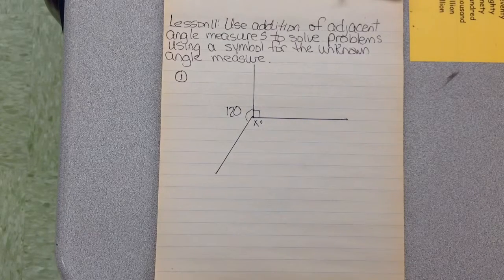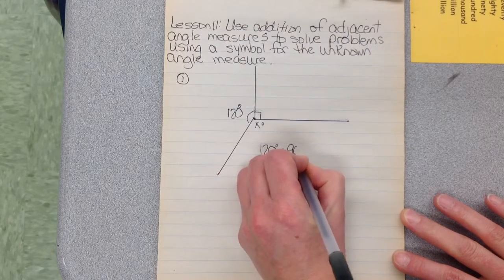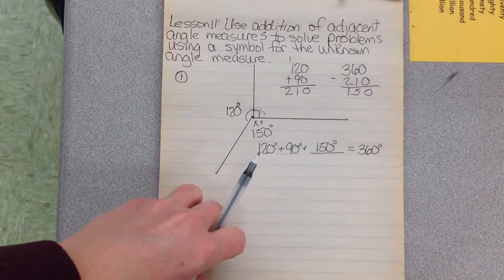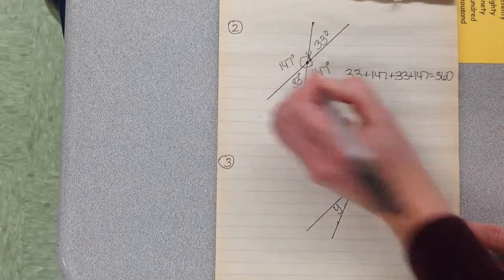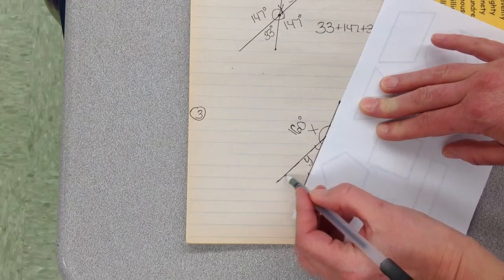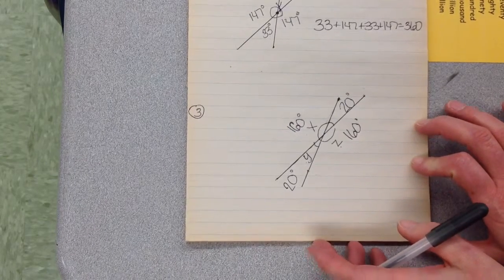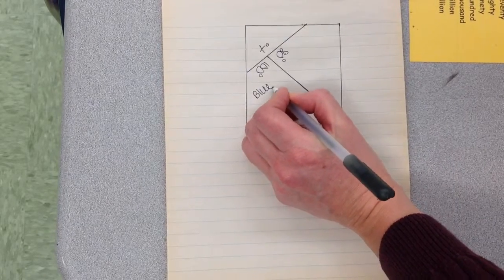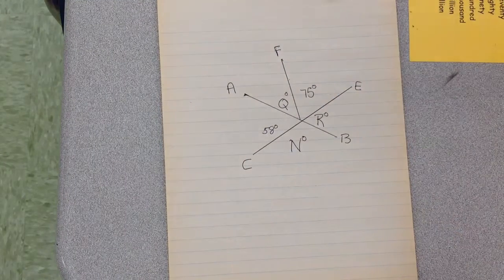Module 4 Lesson 11